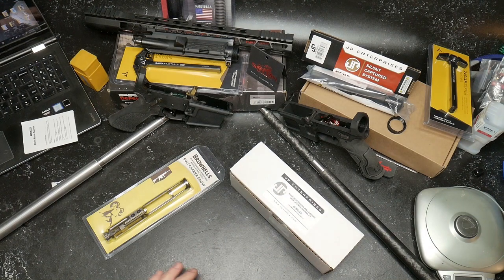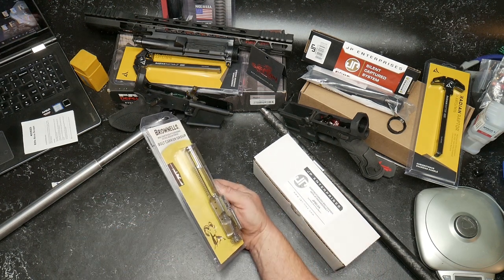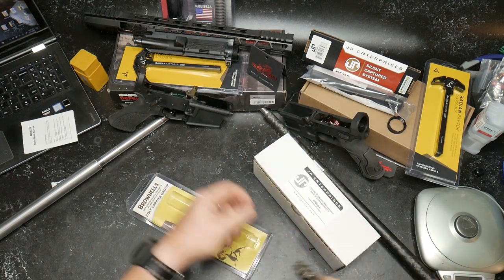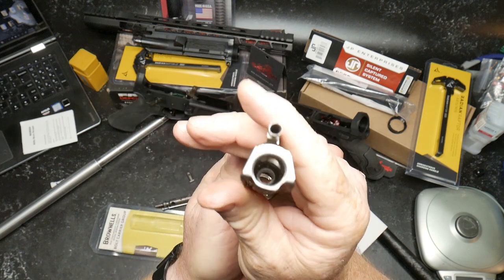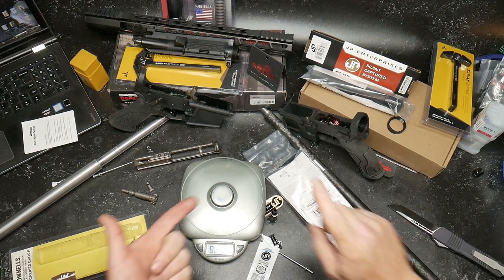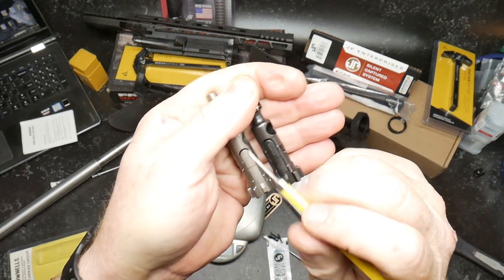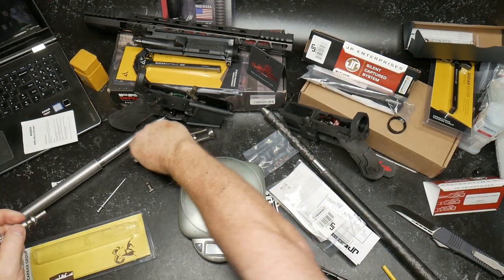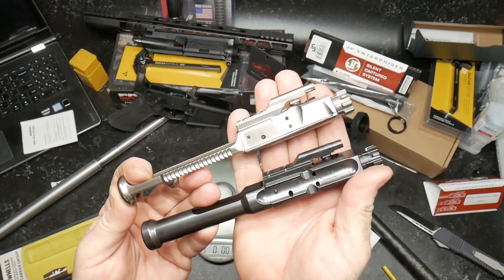Budget Vs Elite DMR Competition Build Series Part Ten, BCG's the Forgotten Video